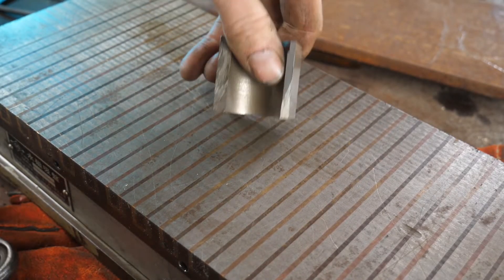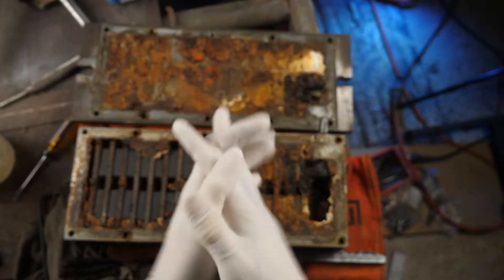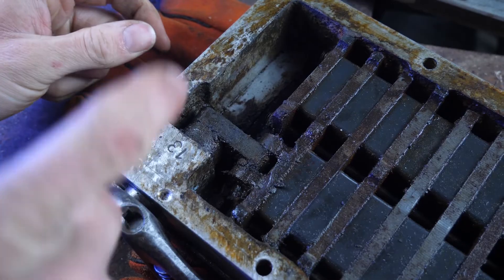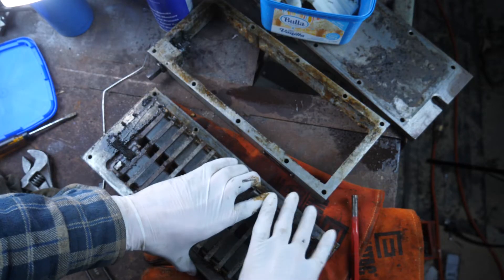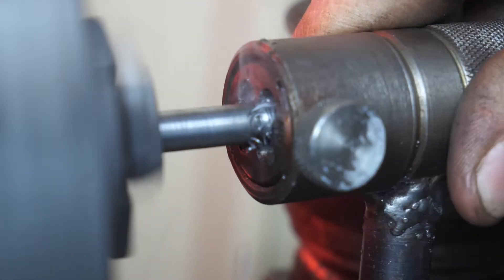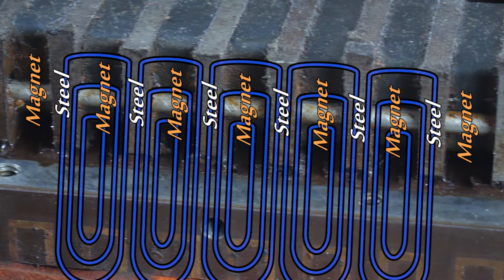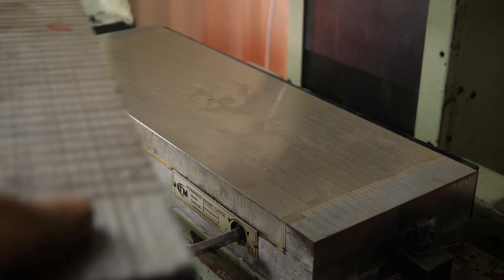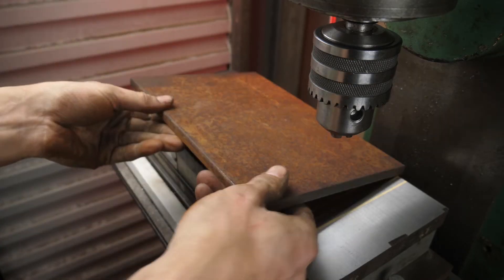Mag Chuck Restoration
Lets fix up and restore a magnetic chuck
The mechanism was completely seized and needed attention
This isn't a repaint restoration, or a pristine perfect restoration. I just want to get this functional and use it.

The chuck has been sitting on the floor of my shed for 6 months due to it not working. It was still wet inside when I opened it up. I would say the bacteria / corrosion has been happening for 10+ years

The pin material was 1214 steel supplied by Tyne Valley Metals. They have a variety of engineering metals including 4140, bearing bronze, D2 tool steel and more.